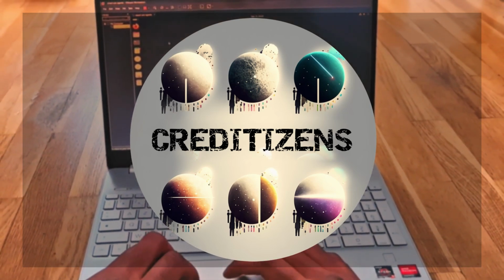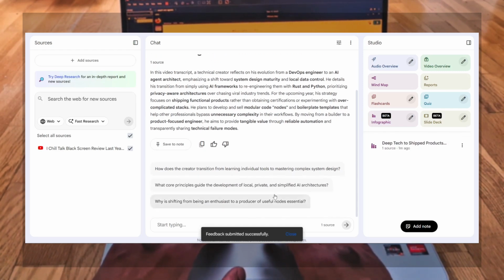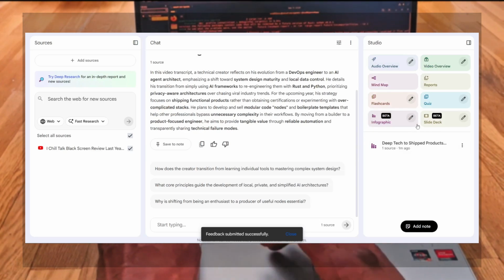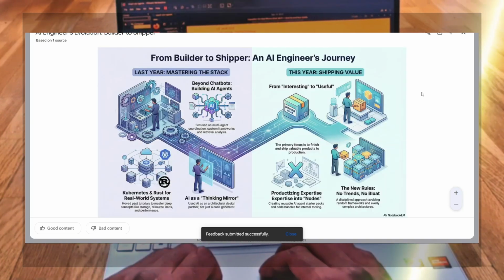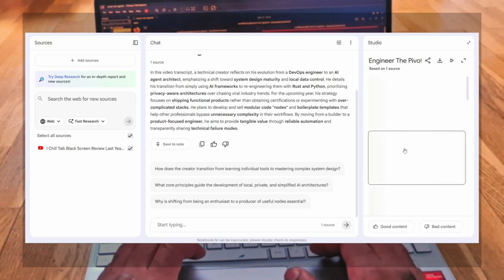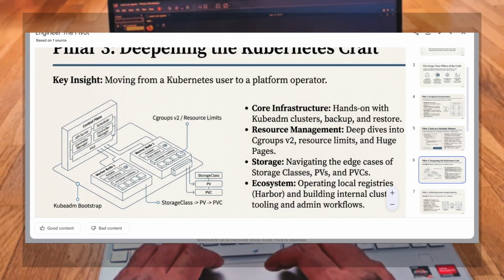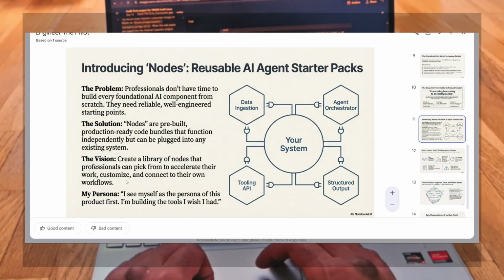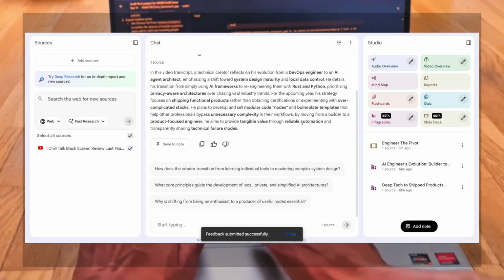NotebookLM: Turn PDFs & Notes Into Reliable Research Briefs (My Workflow)